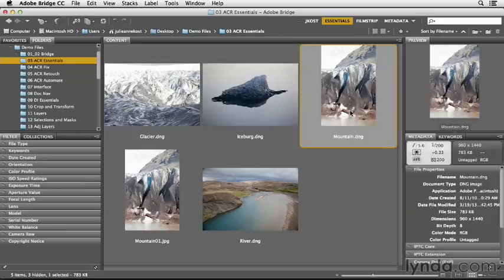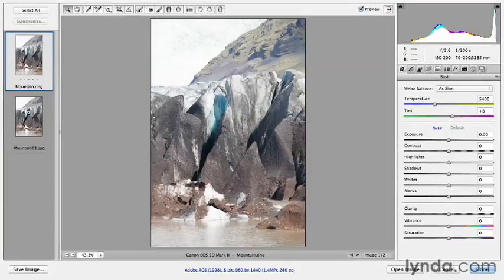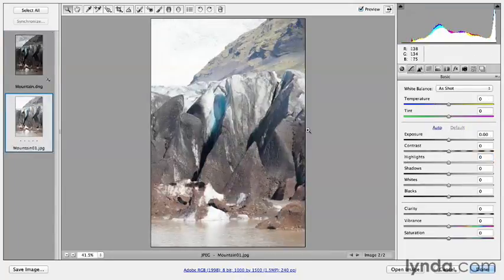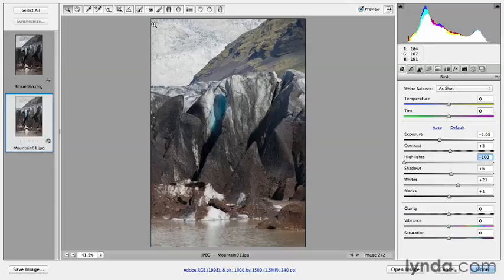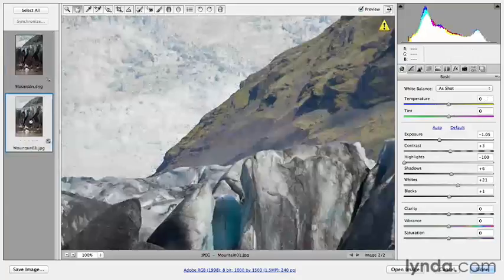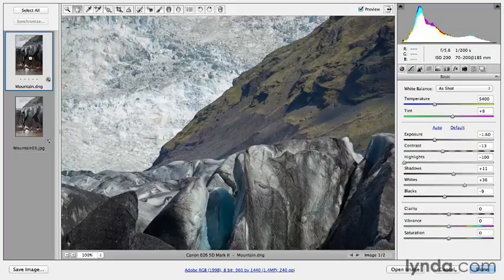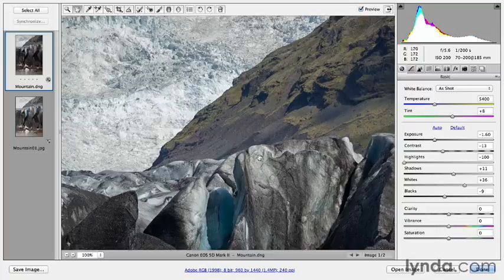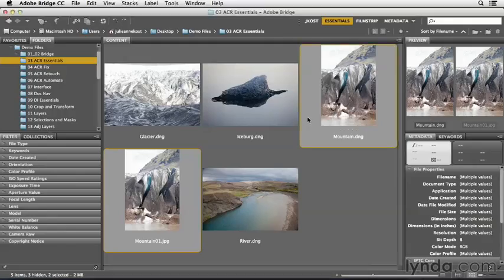Photoshop CC Essential (17/154) " Raw Vs JPEG"